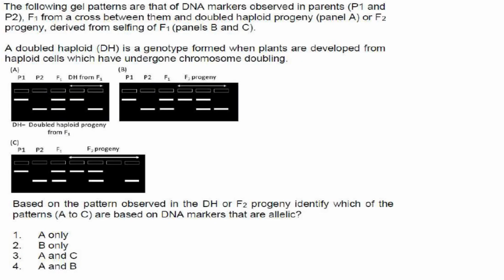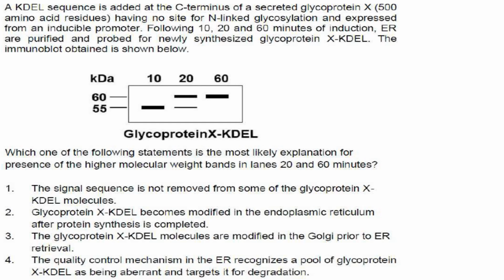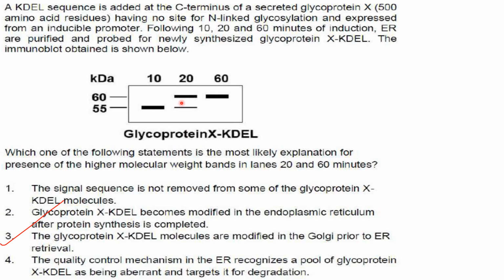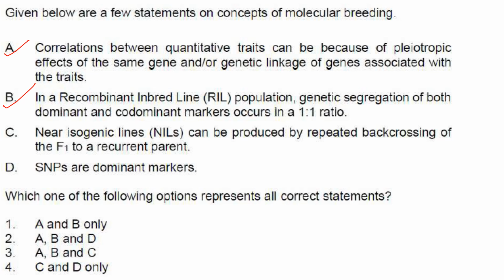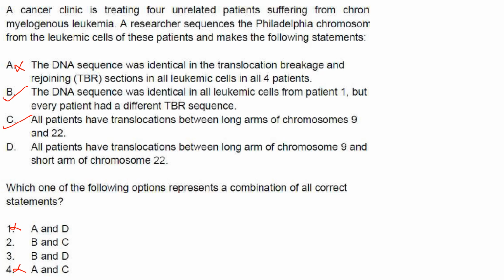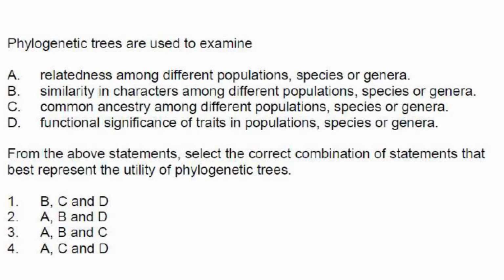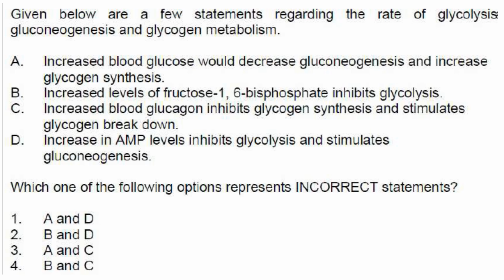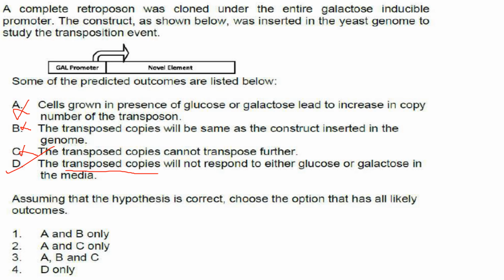CSIR Life Science Question Paper July 2024 Shift 1 Part C Part 1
In this video I will be solving CSIR JRF NET Life Science Question Paper July 2024 Shift 1 Part C.